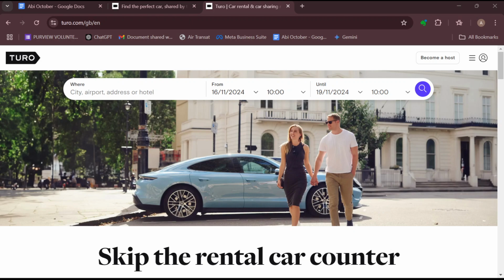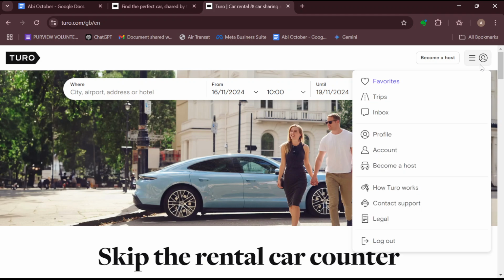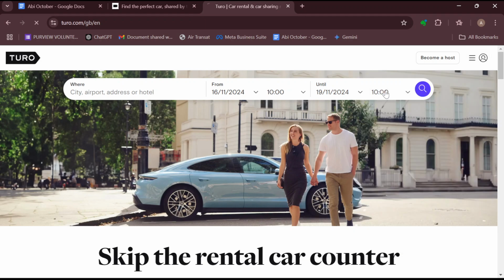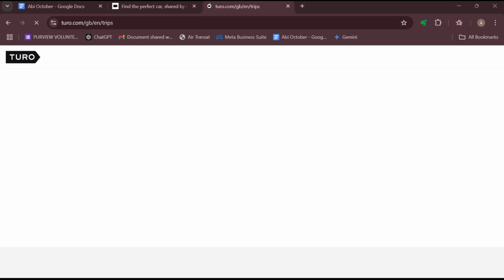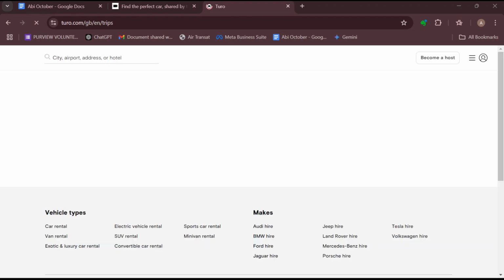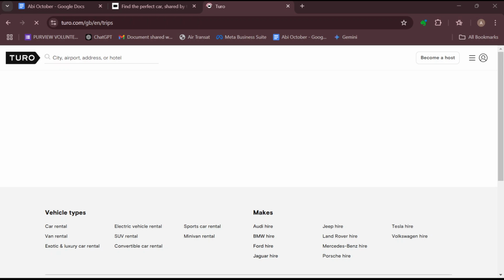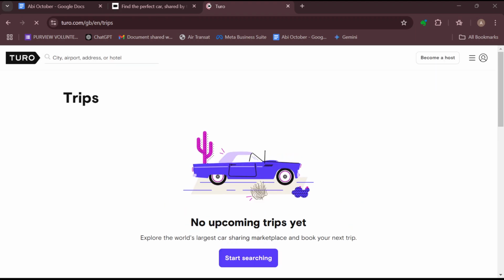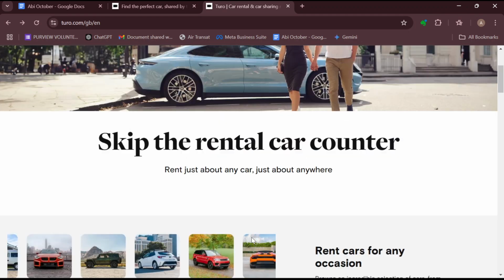How To Cancel Turo Trip (Quick Tutorial)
In this video I will show you How To Cancel Turo Trip. It would be good if you watch the video until the end so that you don't miss important steps.